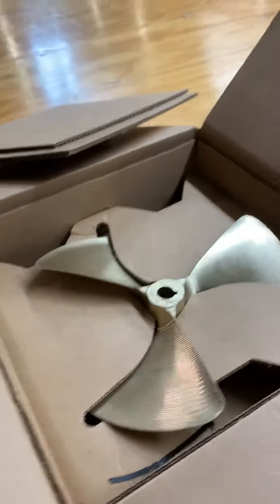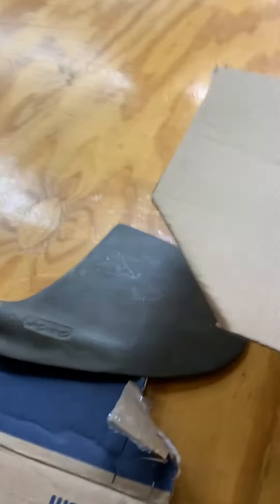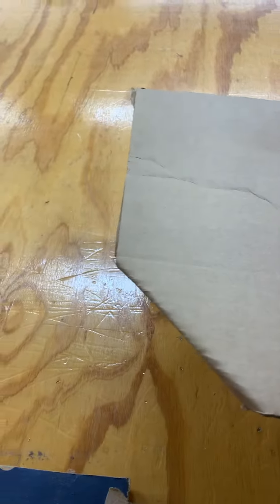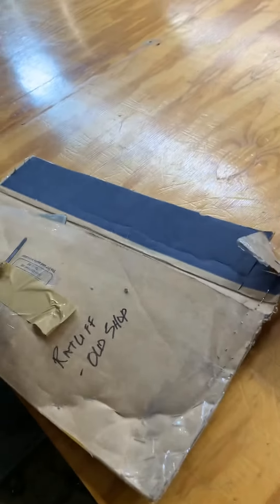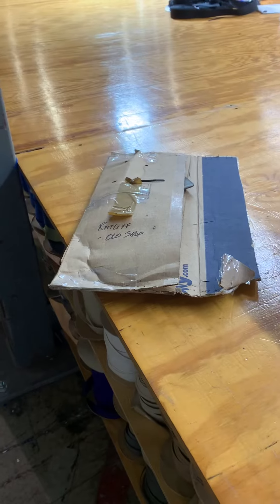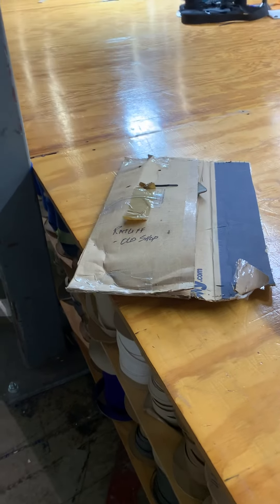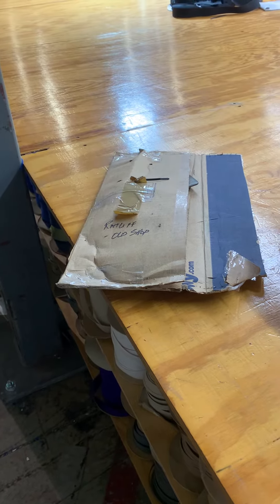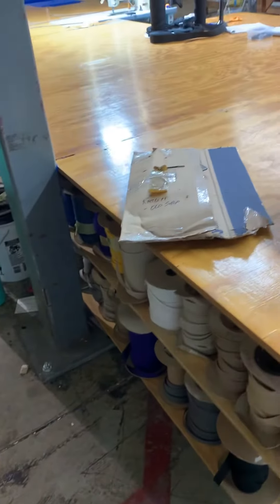Update number 3 on Fats V